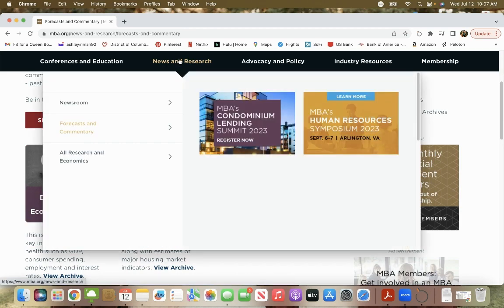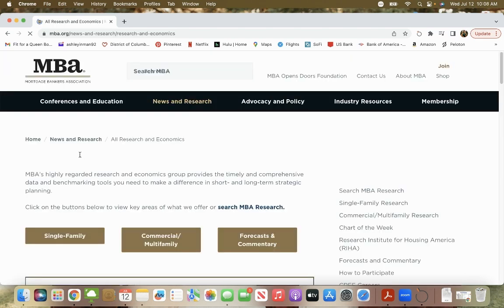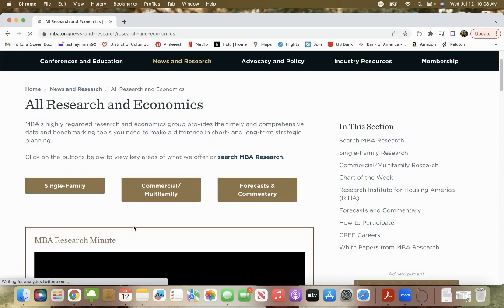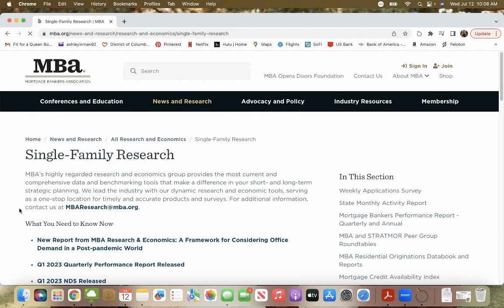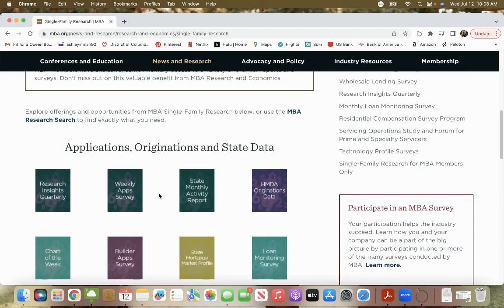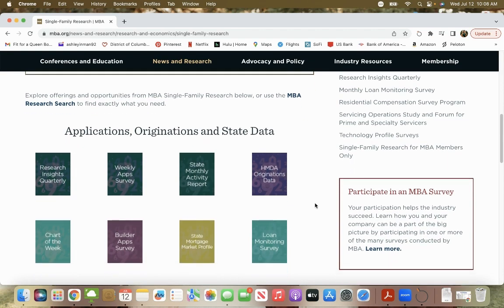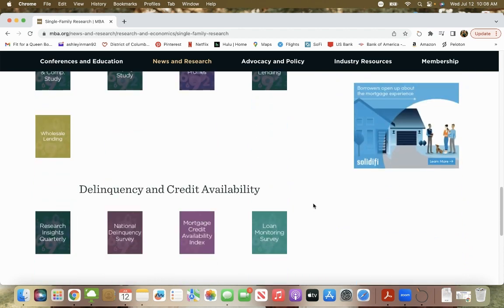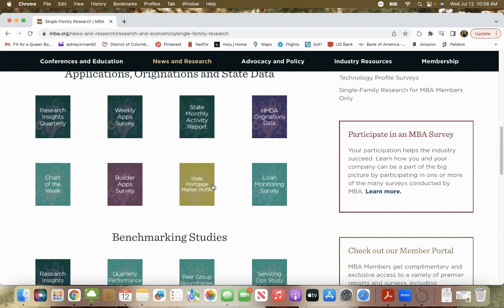Learn How to Access MBA Research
This is a tutorial for MBA members. See how to access MBA's comprehensive data and benchmarking.